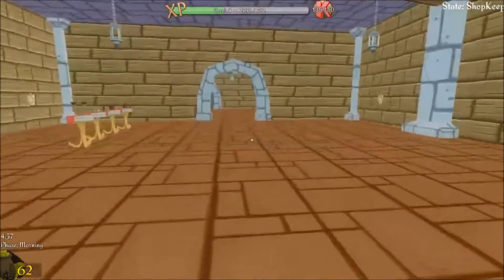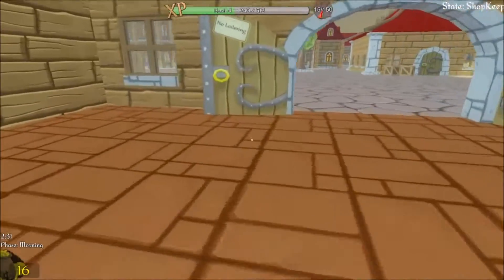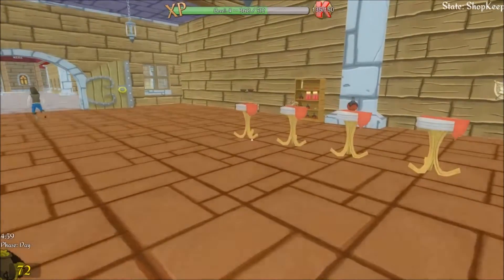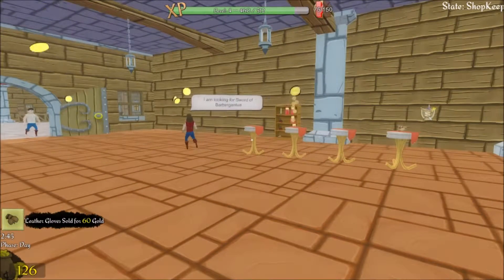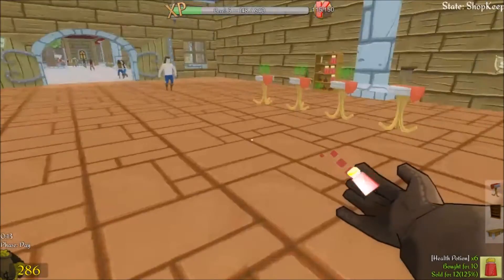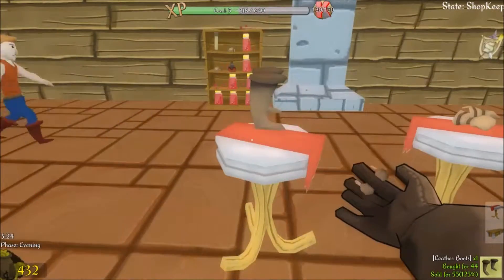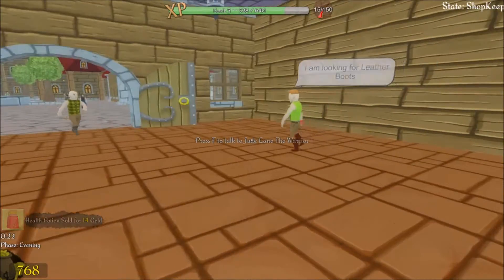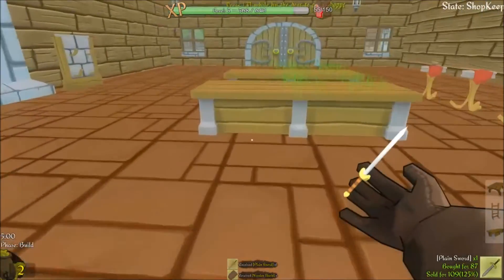Shoppe Keep Lets Play: Ep 3 - MAKING MONIES (Shoppe Keep Season 1)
Lets play of newly released game Shoppe Keep on PC.  A medieval retail simulator. Episode 3.  This is a raw/unedited video to show full video gameplay and not just highlights.